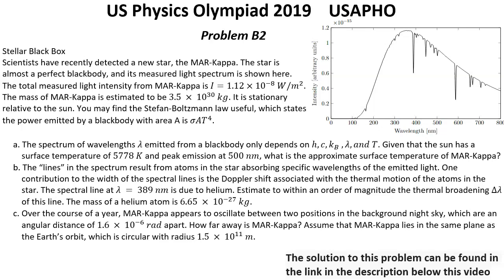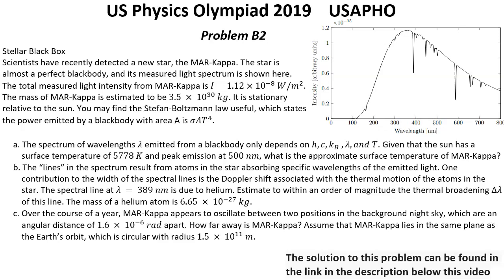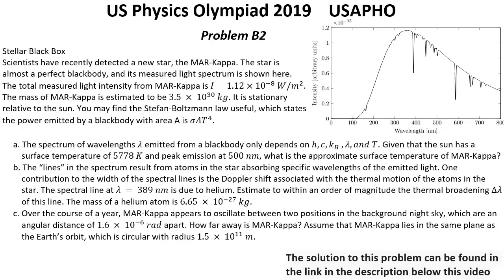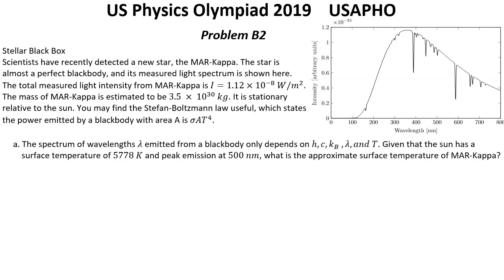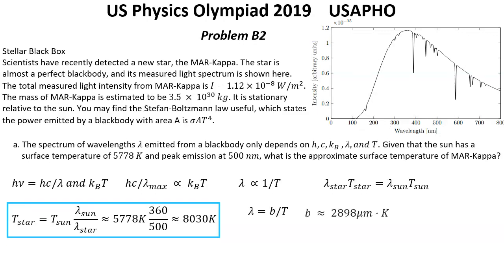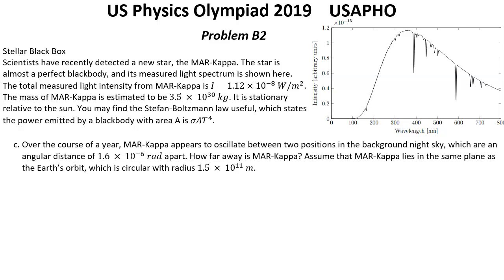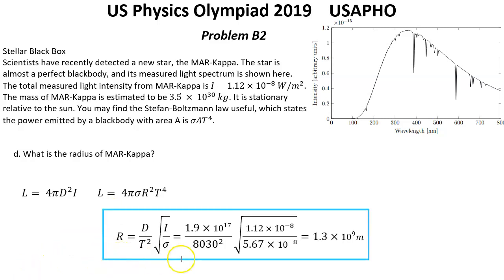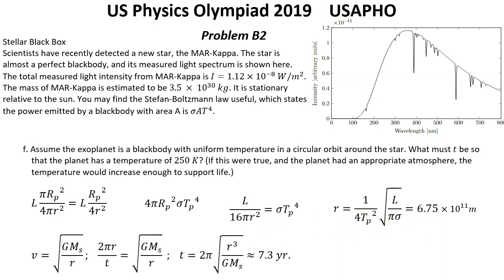US Physics Olympiad 2019 USAPHO Solution of problem B2. Astrophysics. Thermodynamics. Mixt.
Astrophysics. Thermodynamics. Mixt.

0:09 Problem
1:12 Question a
4:42 Solution
1:44 Question b
7:16 Solution
2:38 Question c
8:00 Solution
3:22 Question d
8:37 Solution
3:28 Problem continuation
3:59 Question e
9:33 Solution
4:10 Question f
10:09 Solution